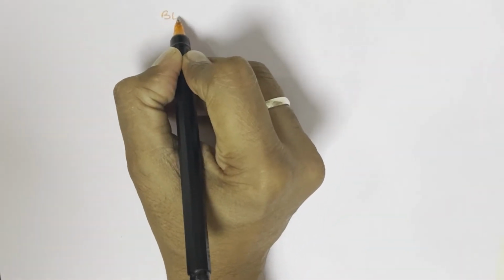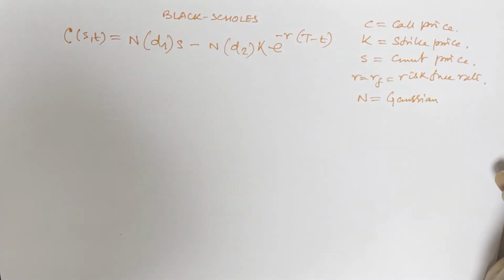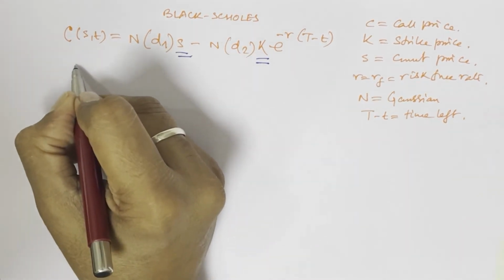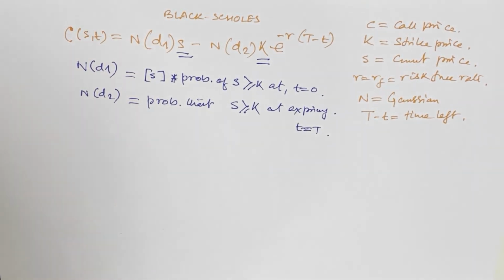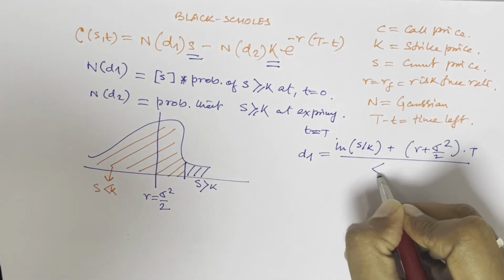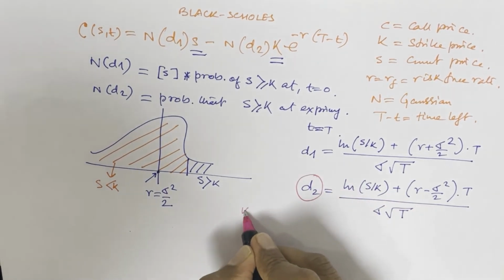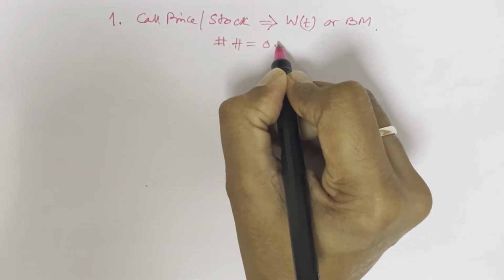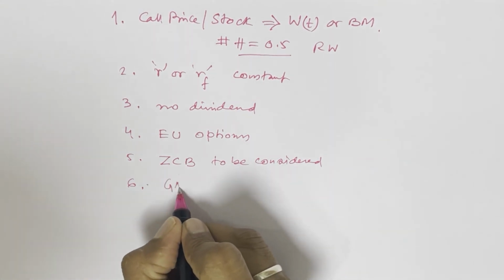Black Scholes Derivation